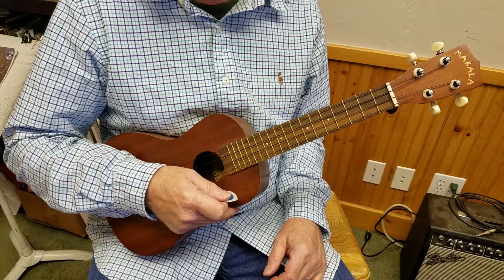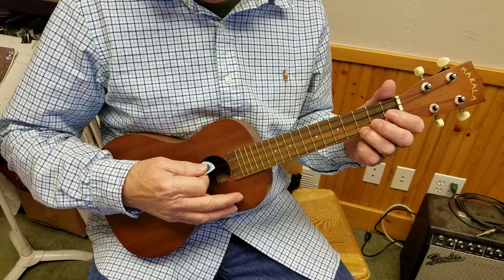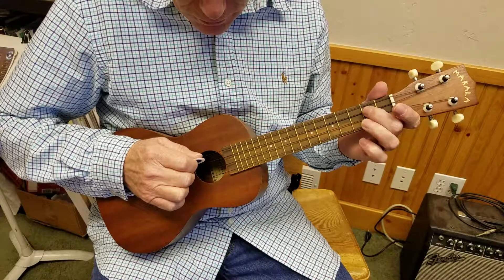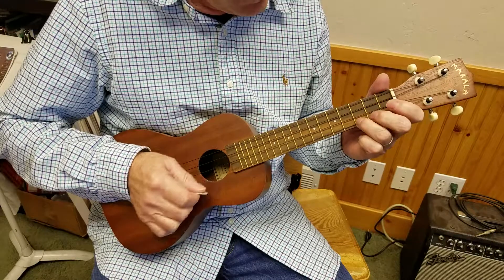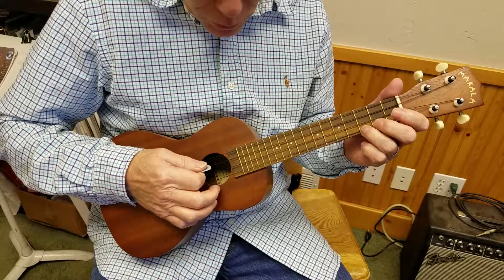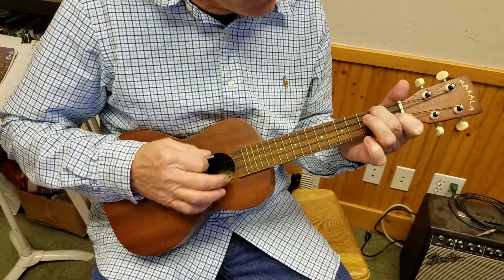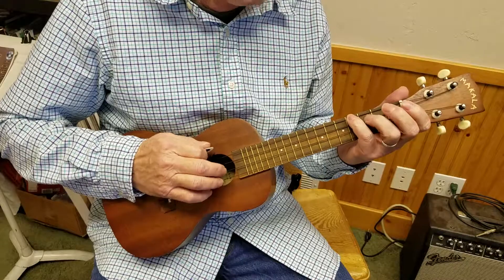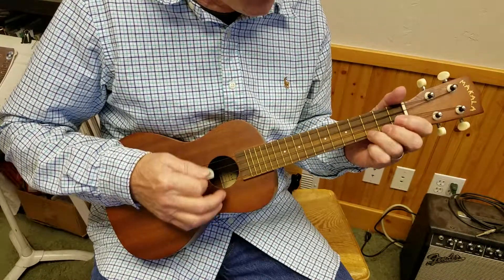Walking between chords in C on the tenor Uke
Here is a quick video in response to a question on walking between chords for the uke.